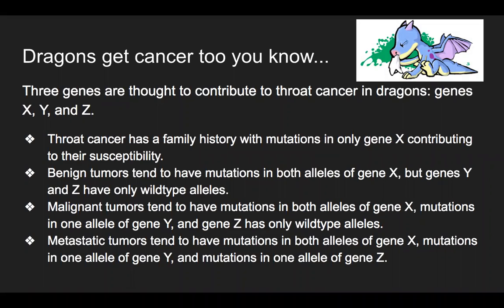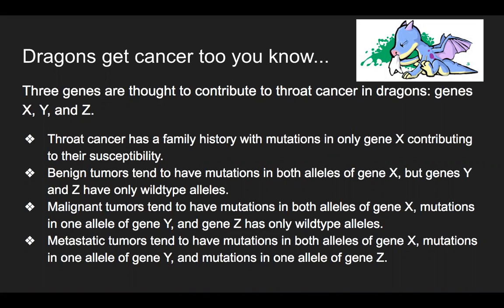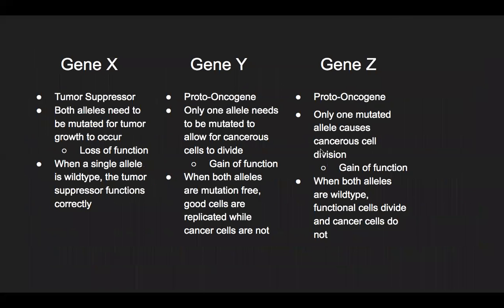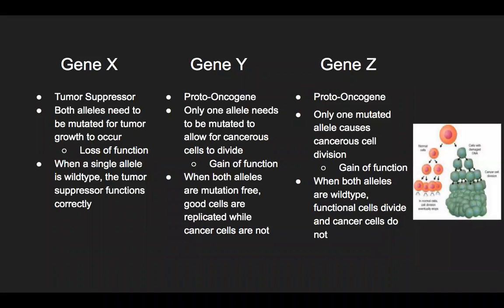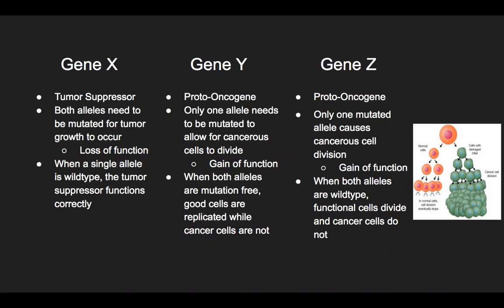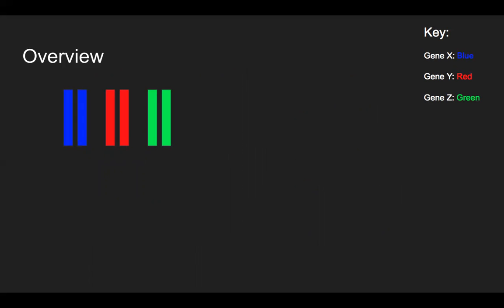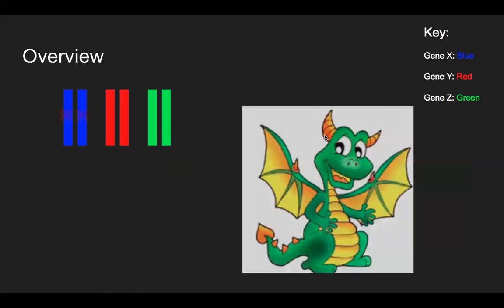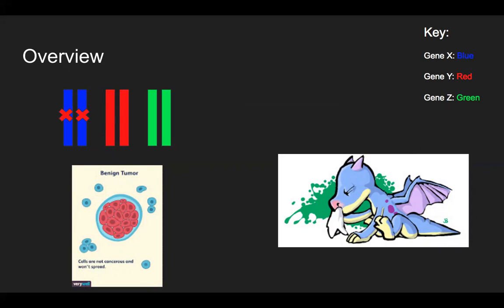GN Mini Video 5-1B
Will Shumate